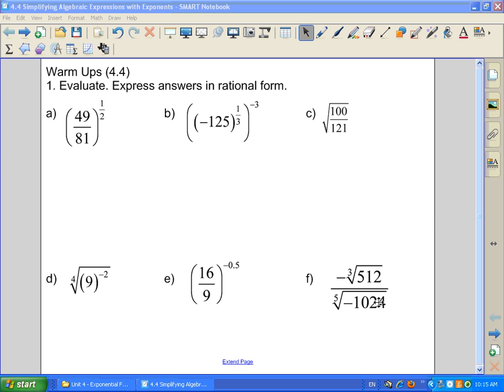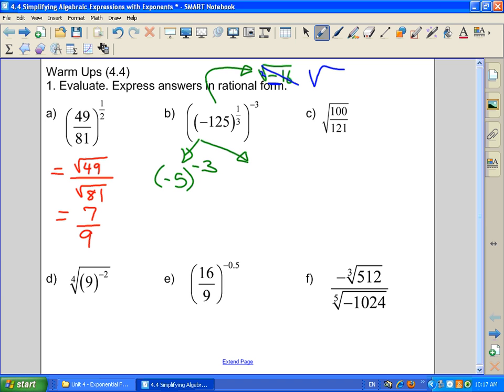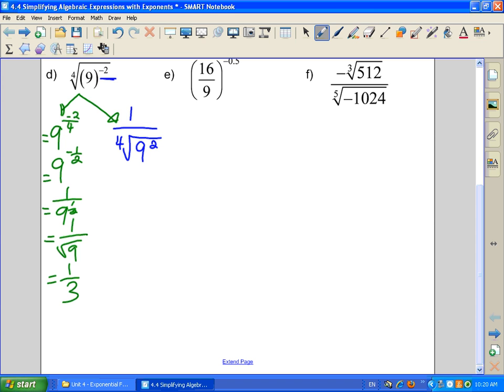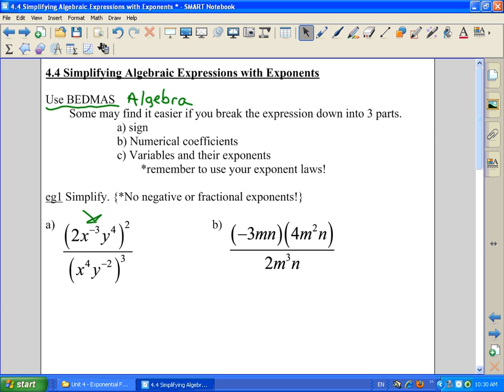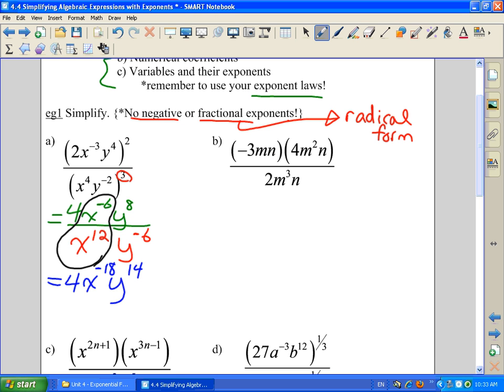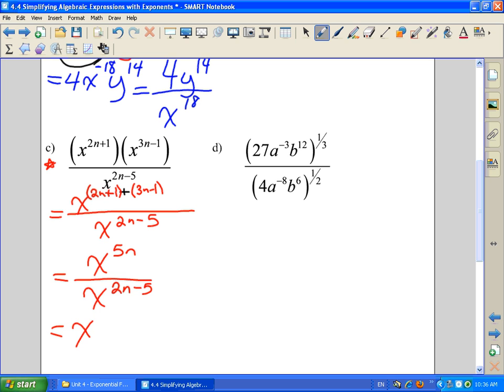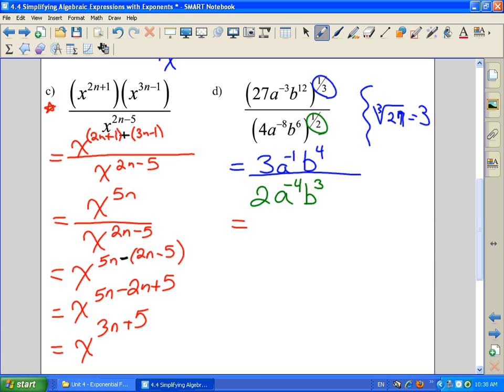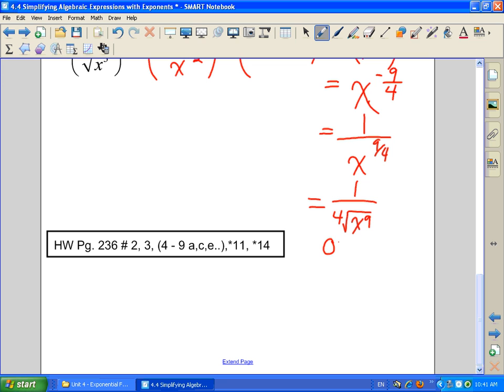video 4 4